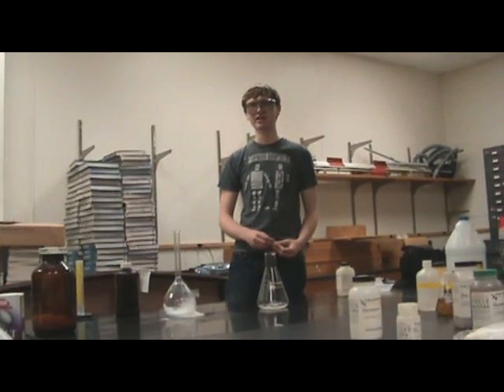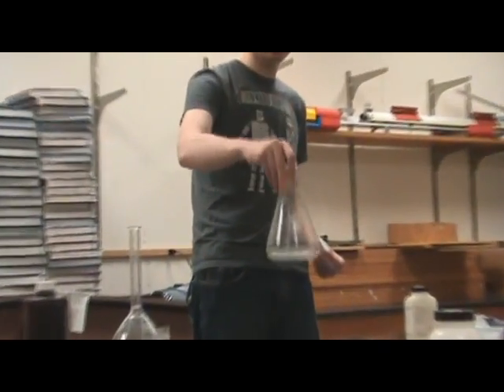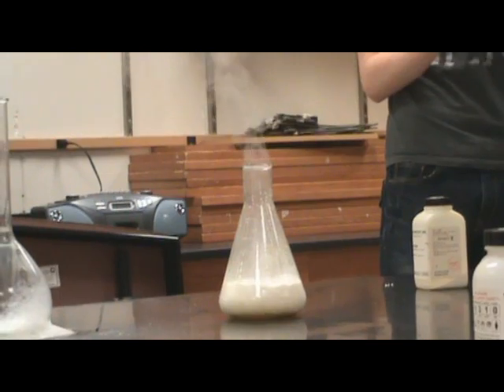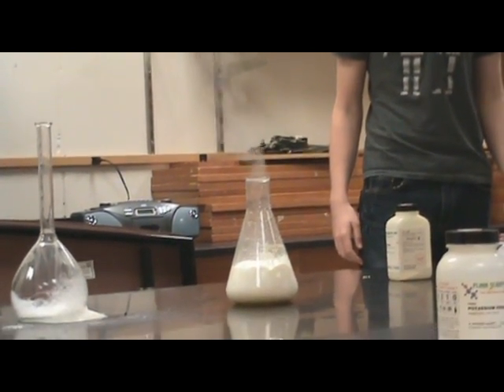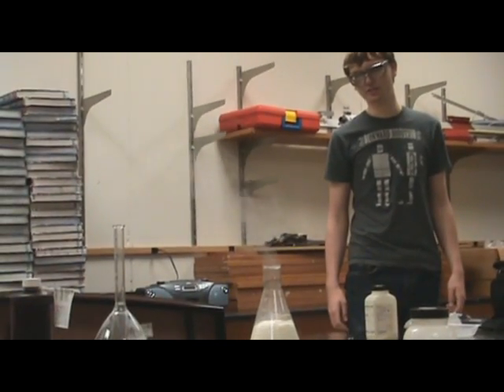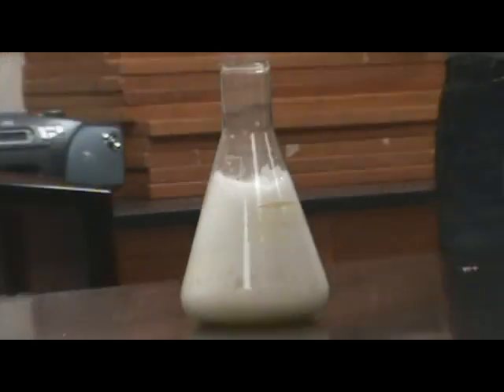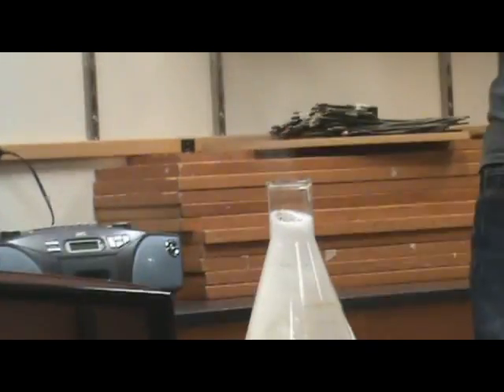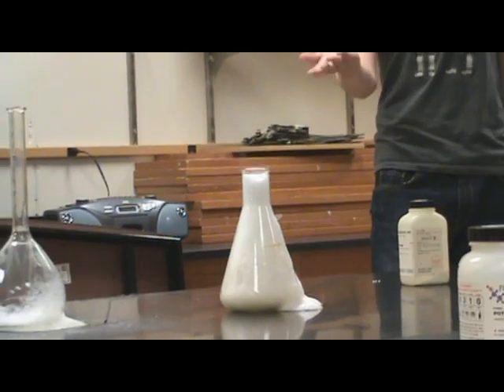Magic Genie Chemical Reaction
That soapy stuff shouldn't be there...